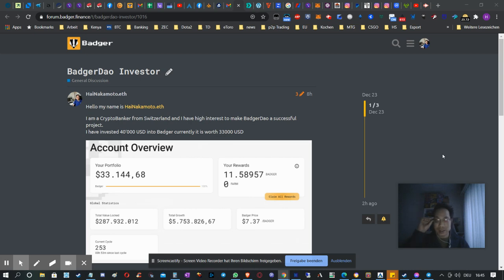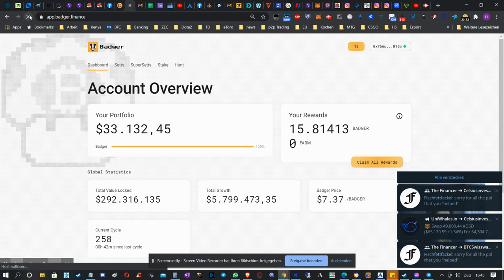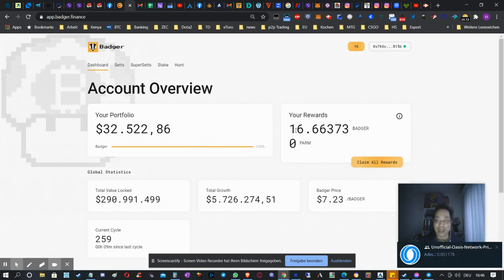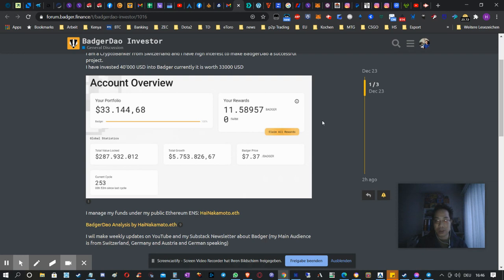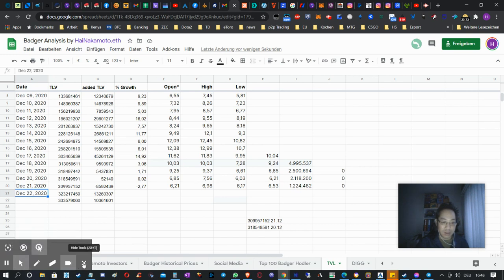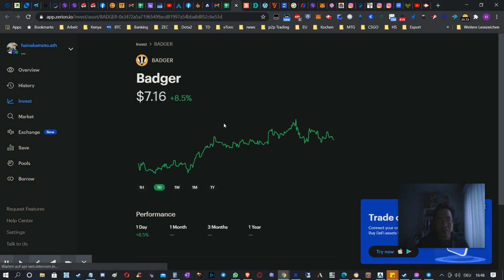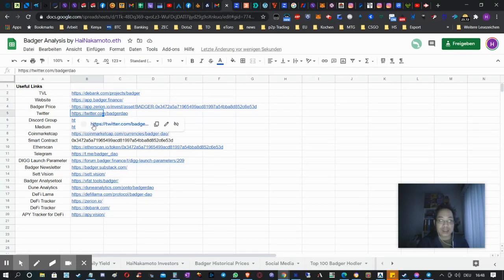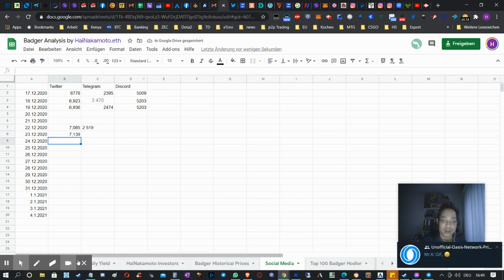1# Badger Investor Video Overview, or why I put 40'000 USD into BadgerDao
Badger Investor Video Overview, or why I put 40'000 USD into BadgerDao

In this Video I am explaining, why I think in the longterm sucess of BadgerDao and why I have invested 40'000 USD.